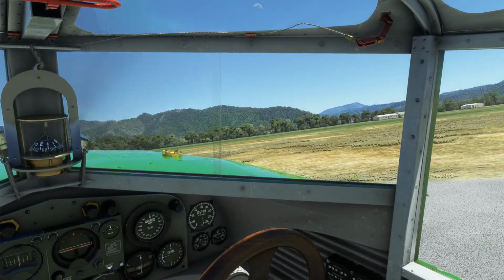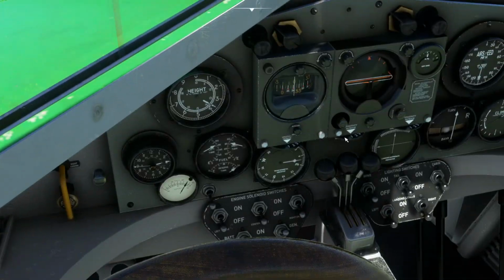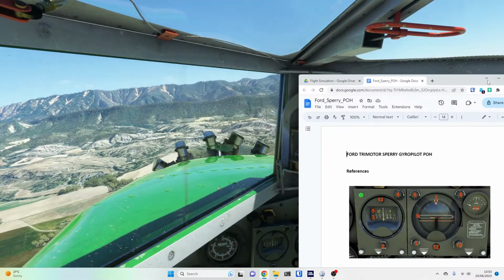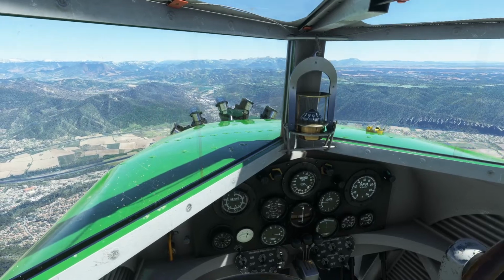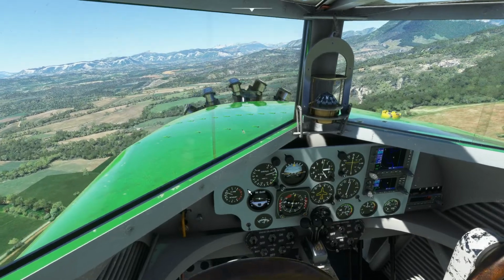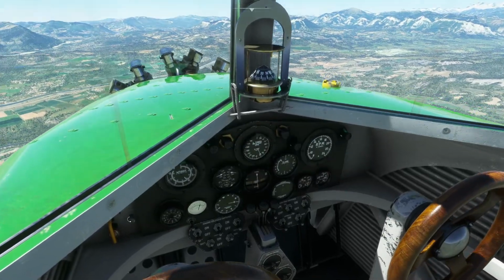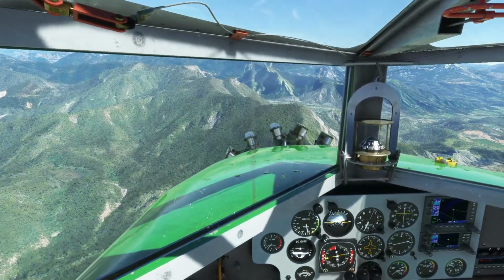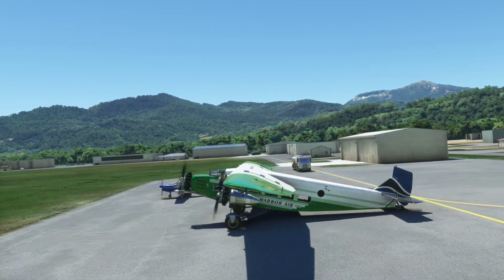Livestream flying the Ford Trimotor through the Alps in Microsoft Flight Simulator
A summer afternoon flight through the Alps with the Ford Trimotor in Microsoft Flight Simulator